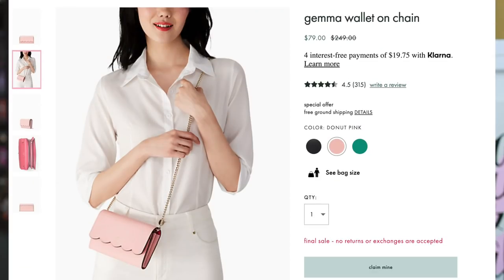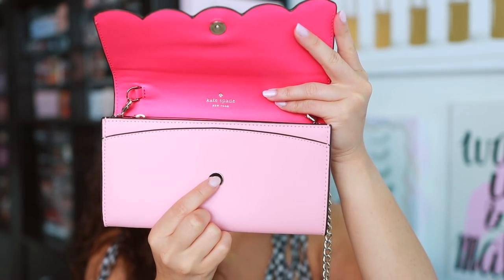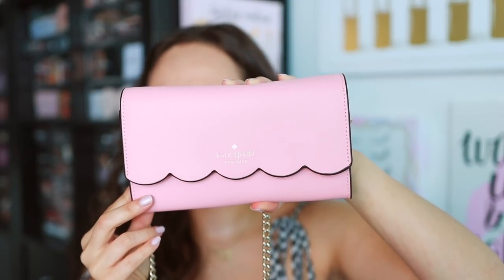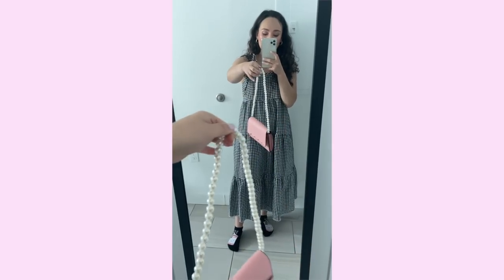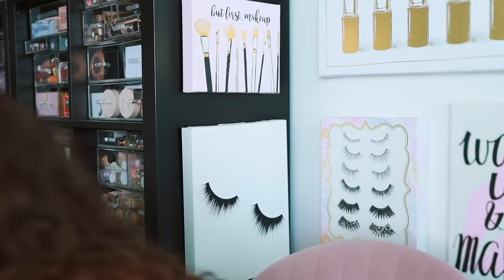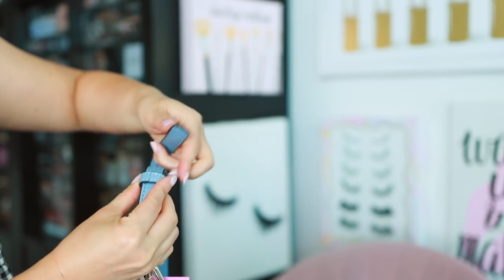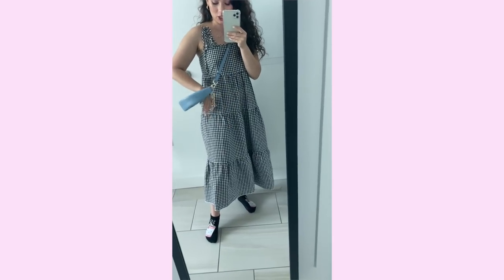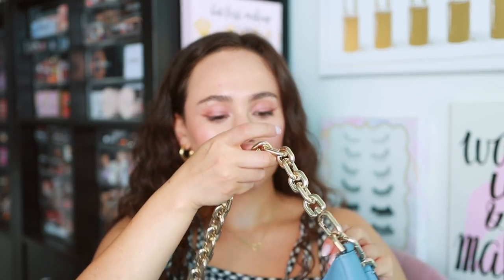I CONVINCED OVER 100 OF YOU TO BUY THIS BAG!! KATE SPADE HAUL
Gemma Wallet On Chain
Kate Spade Smile Small Bag
Pearl Handbag Handles

Charlotte Tilbury Quick & Easy Makeup Kit (Date Night)
Dior Forever Skin Glow (2N)
Charlotte Tilbury Brow Cheat (Natural Brown)
Charlotte Tilbury Lip Cheat (Pillow Talk 2 Medium)